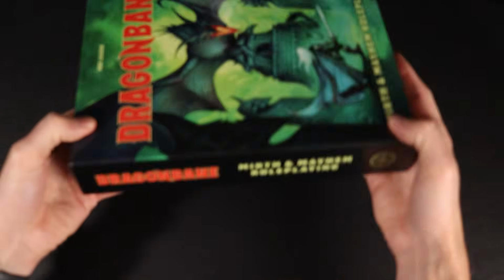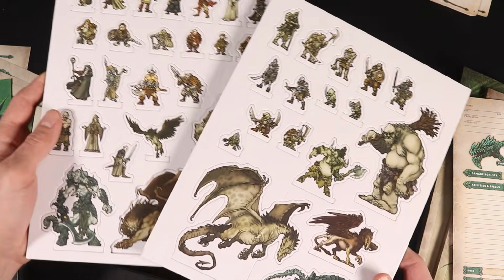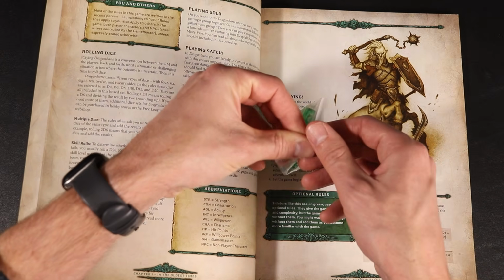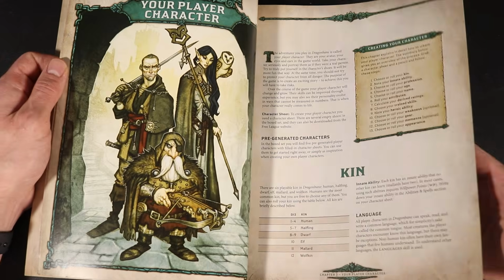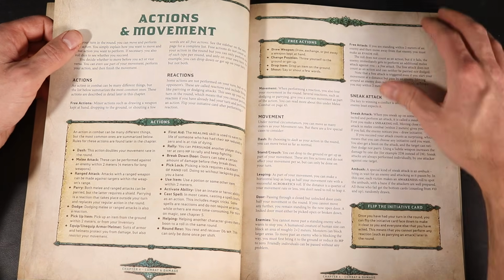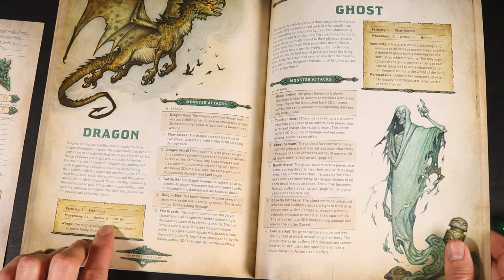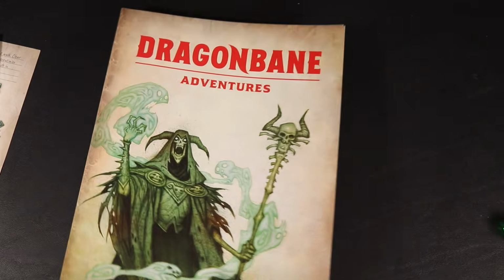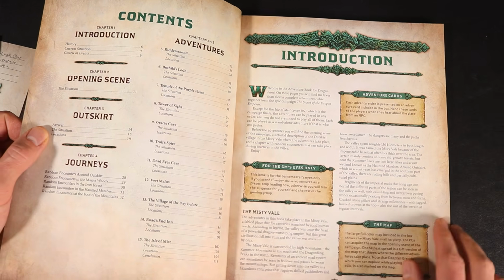Dragonbane RPG Review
My review of the Dragonbane Boxed Set from Free League Publishing

Come back for new RPG videos at least once a week on WASD20. D&D, fantasy maps, and more.

⏩FOLLOW ME ⏪